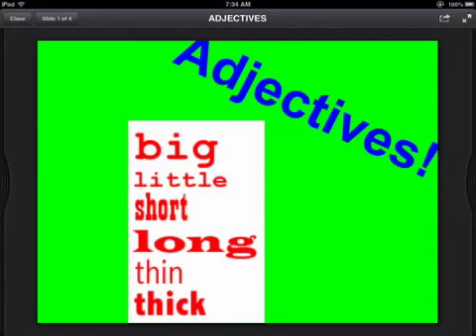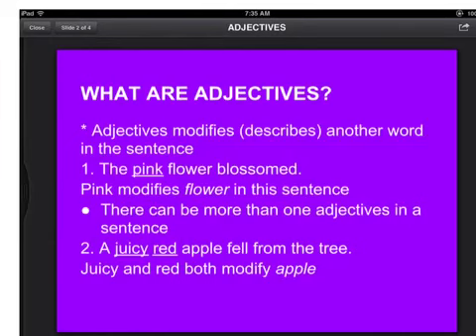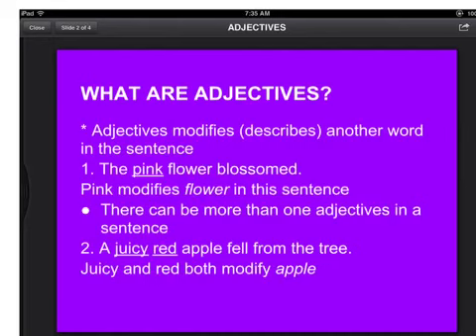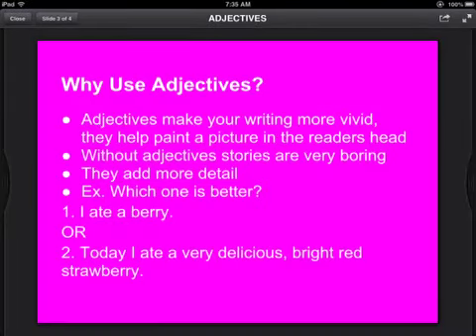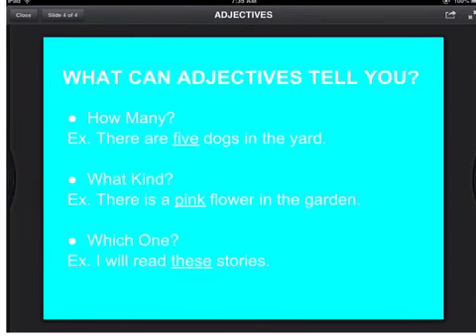Annie's adjective video